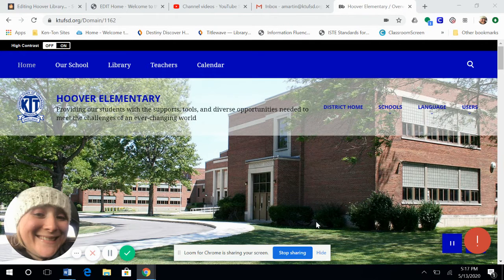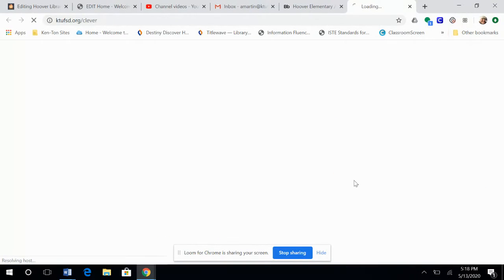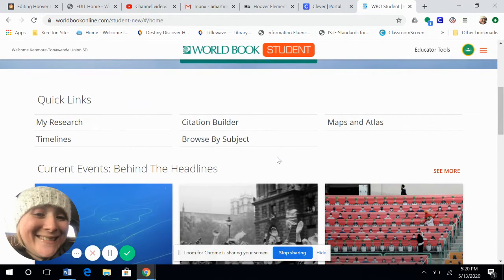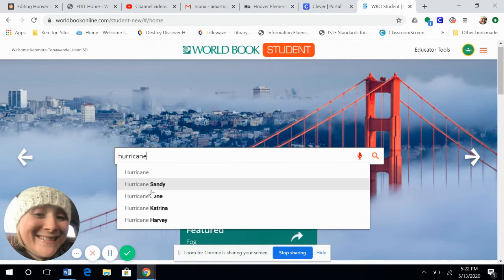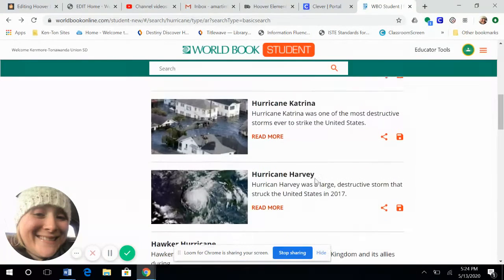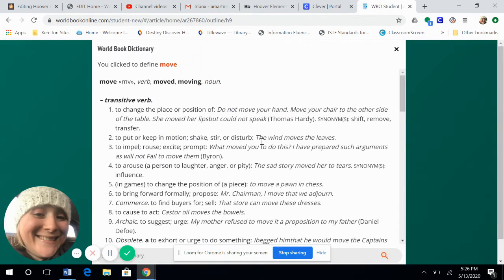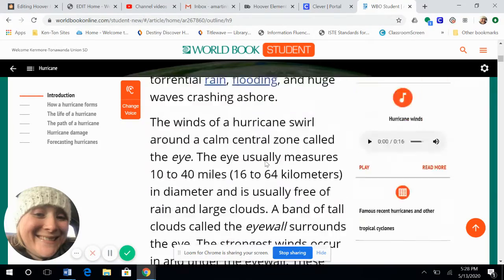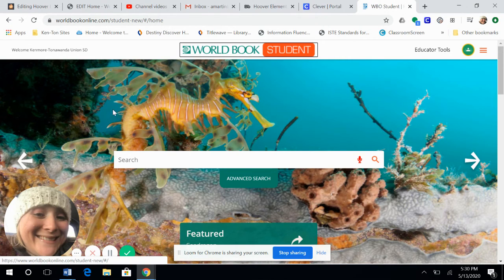World Book Student video tutorial